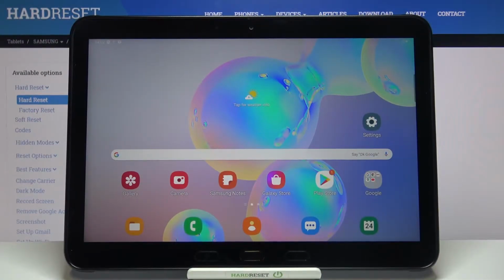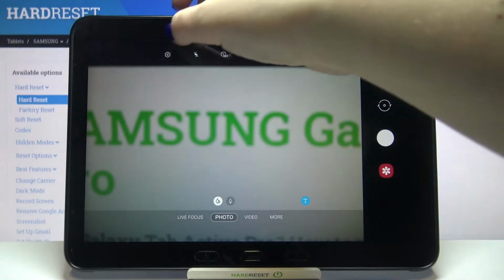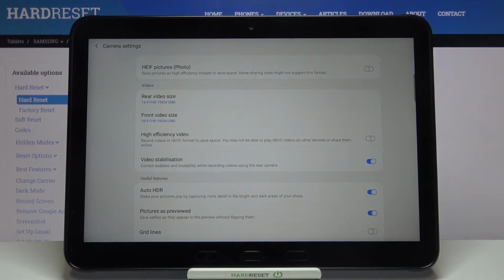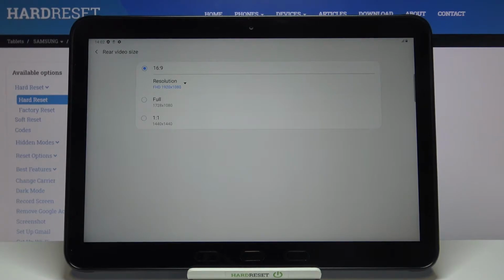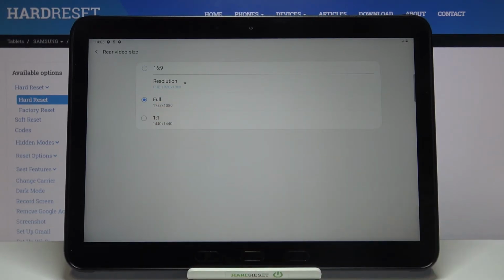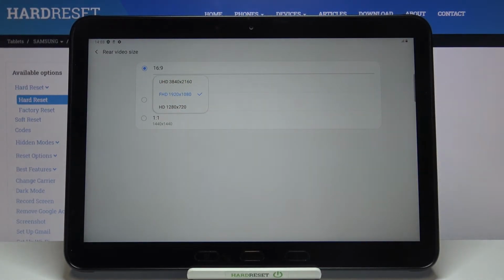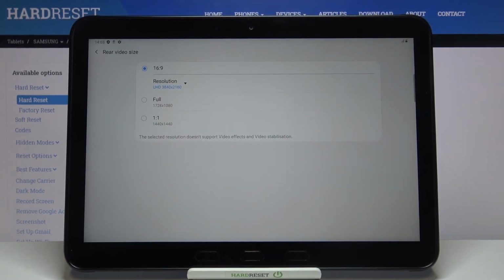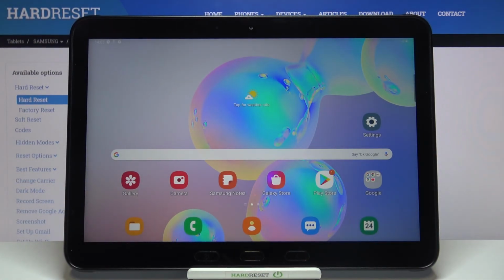How to Change Video Resolution on SAMSUNG Galaxy Tab Active Pro - Change Video Resolution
Find out more info about SAMSUNG Galaxy Tab Active Pro:

Changing the video resolution in your SAMSUNG Galaxy Tab Active Pro is easy with this tutorial. We will show you how to enter the camera settings, and then how to enter the video tab and change the video resolution from there. Be sure to check all videos and make the changes. Visit our YouTube channel if you want to know more about SAMSUNG Galaxy Tab Activate Pro.

How to change the video resolution in SAMSUNG Galaxy Tab Active Pro? How to set up video resolution in SAMSUNG Galaxy Tab Active Pro? How to customize video resolution in SAMSUNG Galaxy Tab Active Pro? How to resize video on SAMSUNG Galaxy Tab Active Pro?